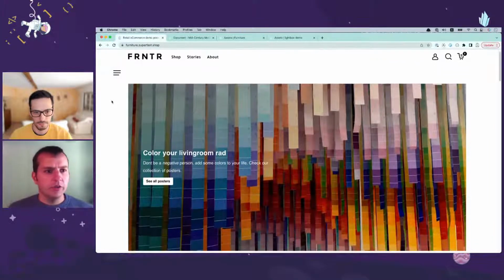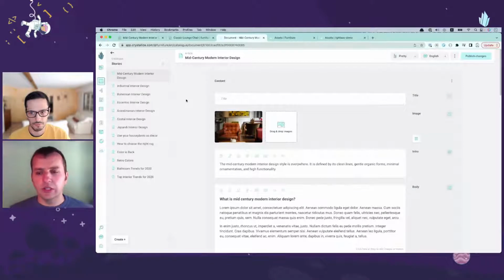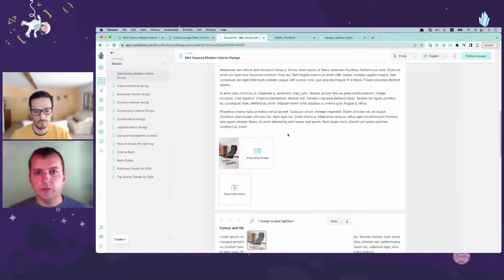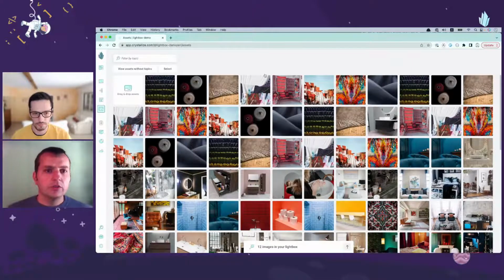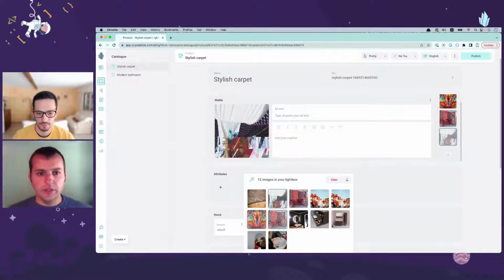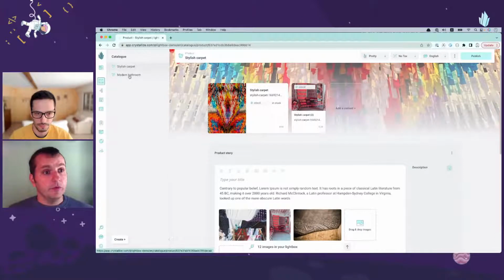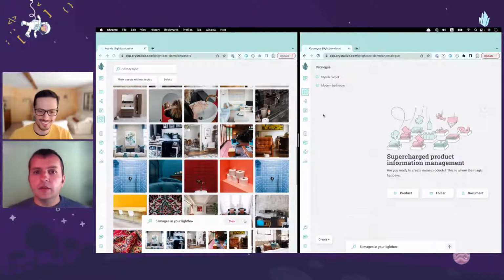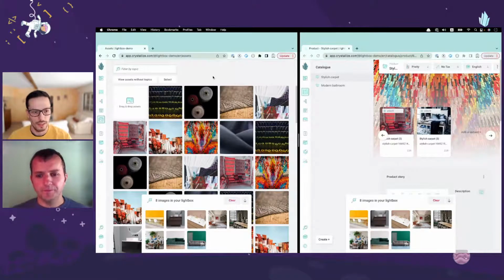Organizing Assets for reusability with Lightboxes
In this streaming series, we are going to talk about how we can take advantage of the lightbox drawer to better reuse assets when creating products.